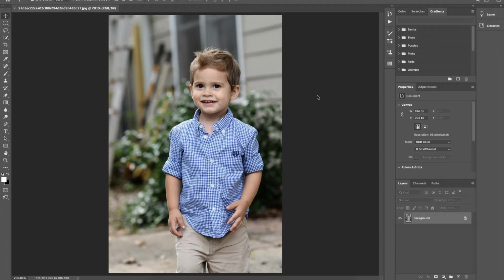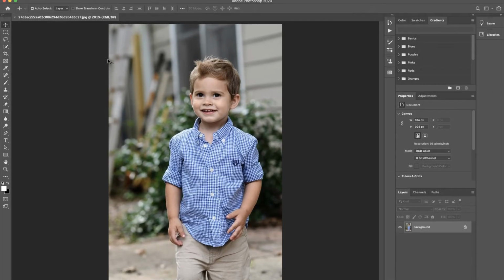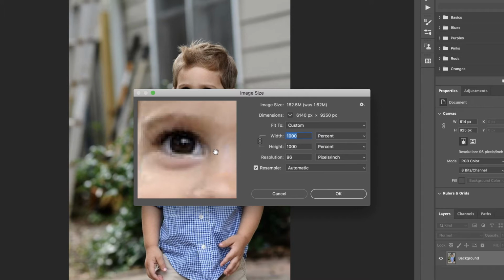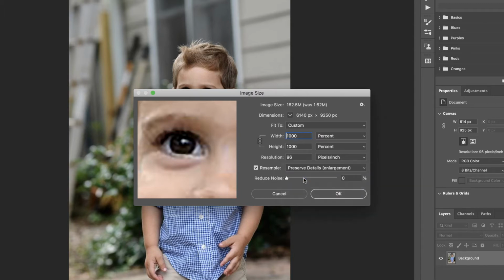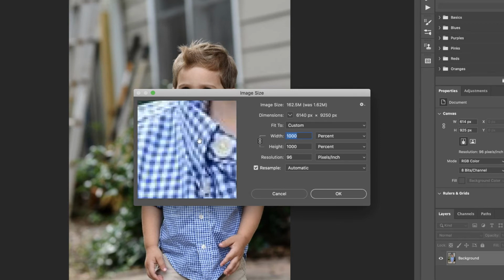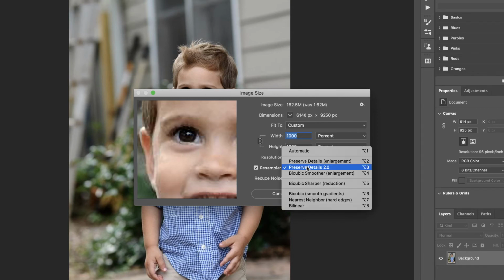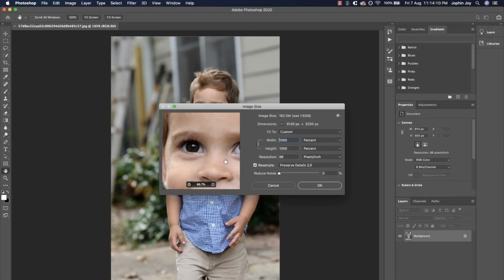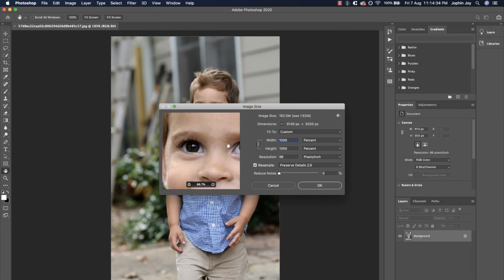How to Resize an Image Without Losing Details in Photoshop CC 2020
How to Resize Image Without Losing Details in Photoshop? This is a quick tutorial to show you how to resize/enlarge a photo that you have in Adobe Photoshop without losing or compromising much on losing the details in the subject of the photograph. For this tutorial, I've used the Adobe Photoshop CC 2020 version this update of Preserve Details 2.0 was launched by Adobe in the end of 2018 and it's only available for creative cloud users.

Mic - Boya BYM1
Other Computer Accessories

The Preserve Details 2.0 is the latest upscaling technology by Adobe that uses technologies like artificial intelligence & deep learning to basically understand the image and accordingly sharpen and smoothen the areas at the level it needs to be done. Thus, resulting in much better image quality even when upscaled to 400%.